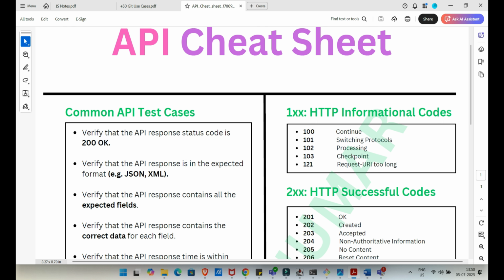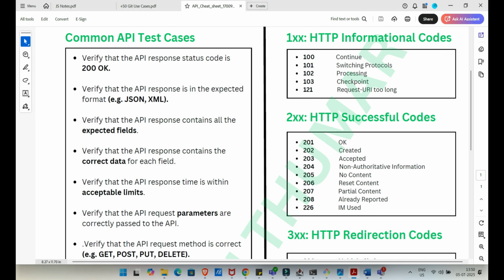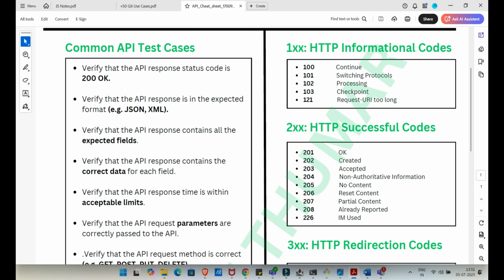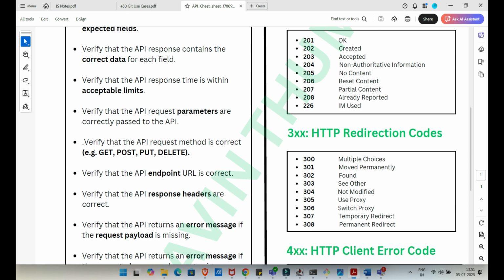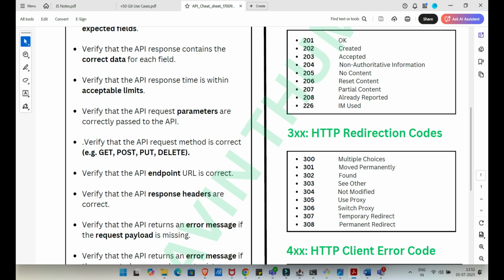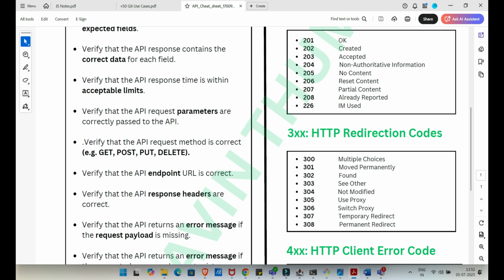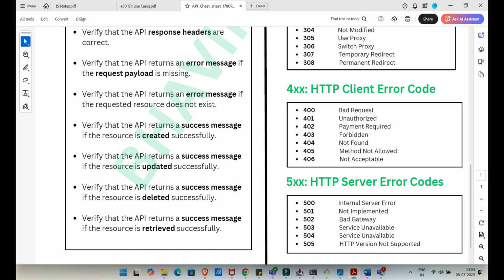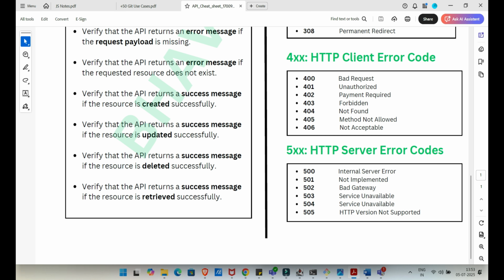API Cheatsheet in 5 Minutes | Master APIs Fast!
Unlock the essentials of APIs in just 5 minutes with this quick API cheatsheet!  Whether you’re a beginner developer or looking for a refresher, this video breaks down what an API is, how it works, common API methods (GET, POST, PUT, DELETE), and tips to test APIs using tools like Postman or curl.
Learn how to integrate APIs into your projects and boost your coding skills fast.

Timestamps:
0:00 Intro
0:30 What is an API?
1:00 Common API methods
2:00 How APIs work
3:00 Testing APIs
4:30 Tips & Best Practices
5:00 Conclusion